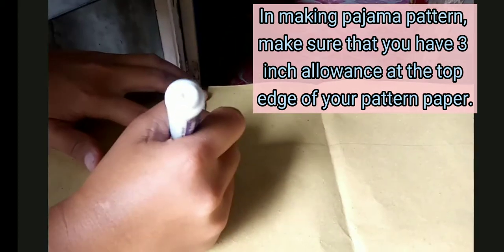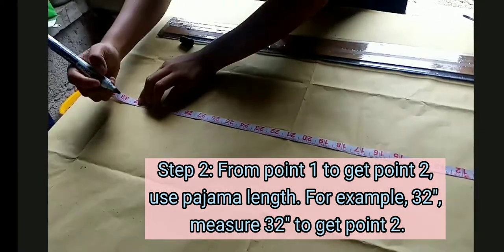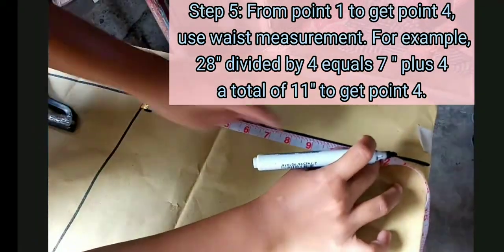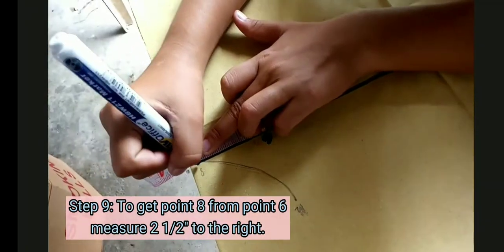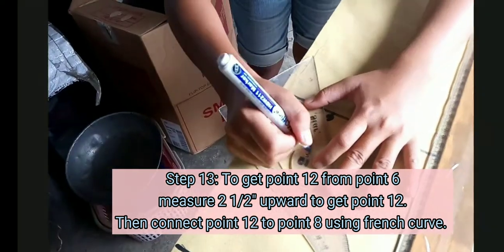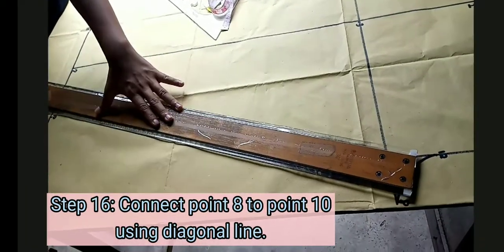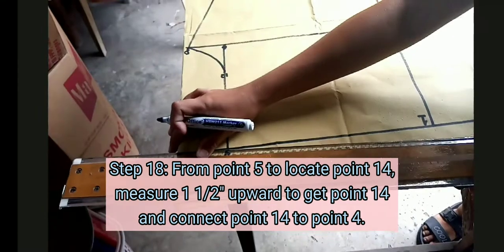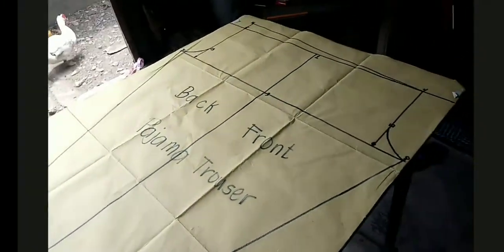Getting Back and Front Pajama Trousers/Drafting Pattern/School Activities